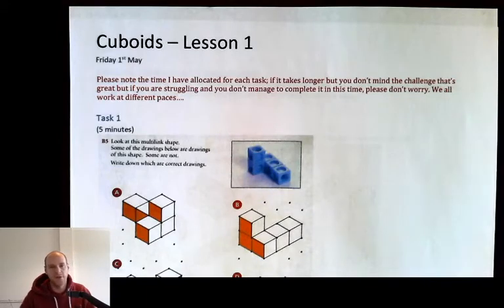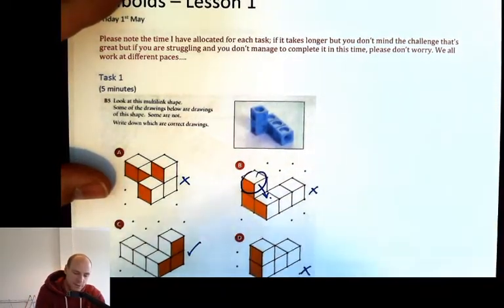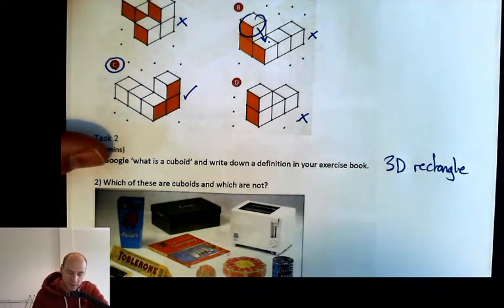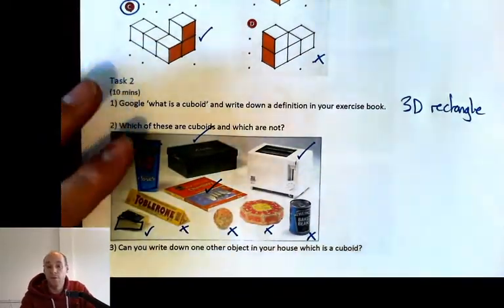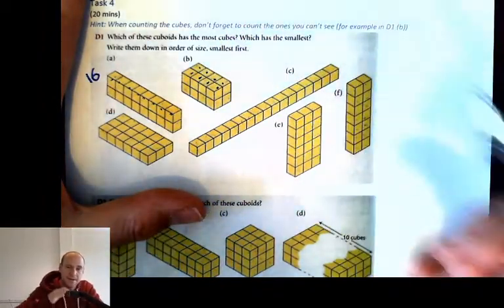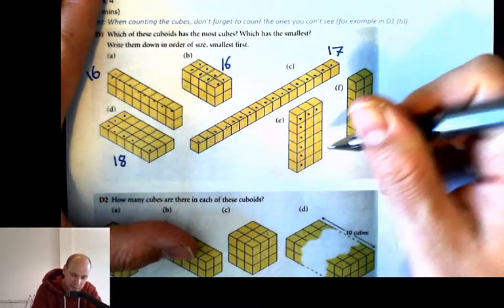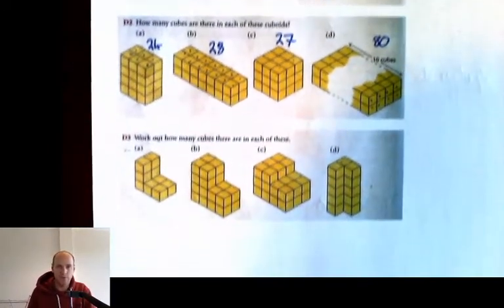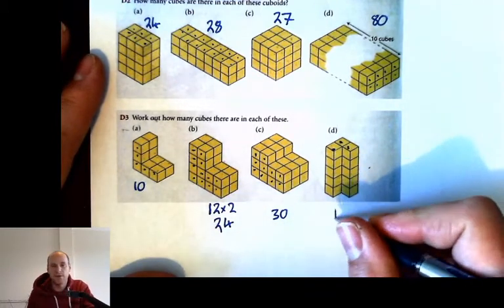Answers to cuboids lesson 1